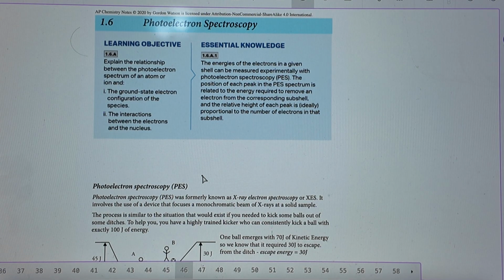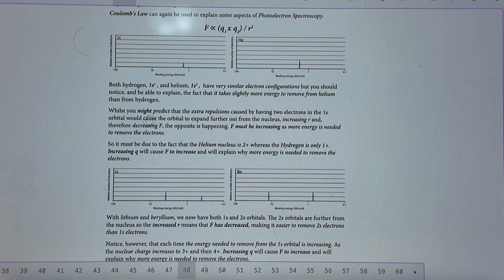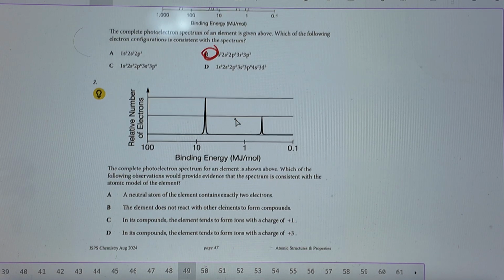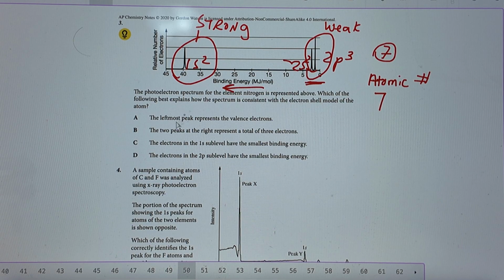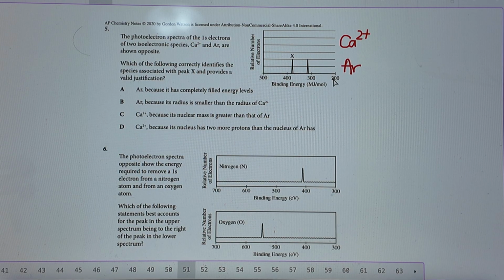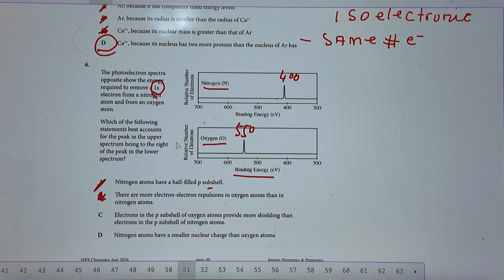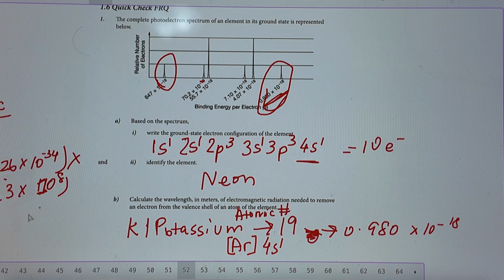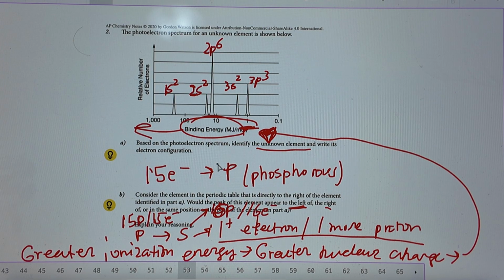1.6 Practice Problems (AP Chemistry) Photoelectron Spectroscopy